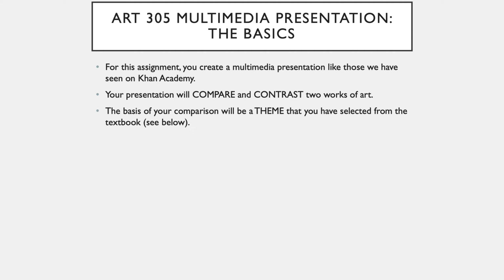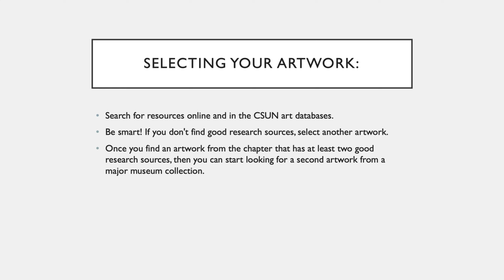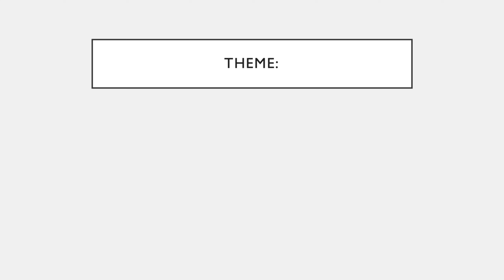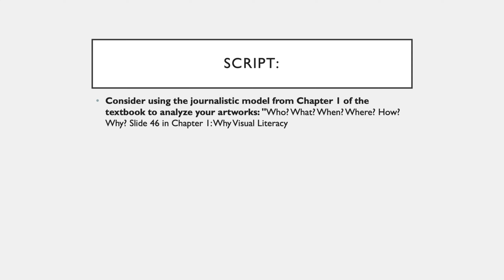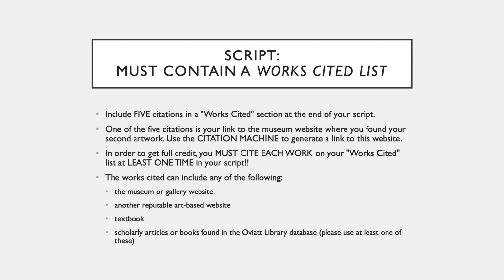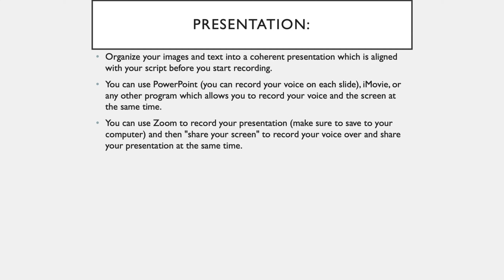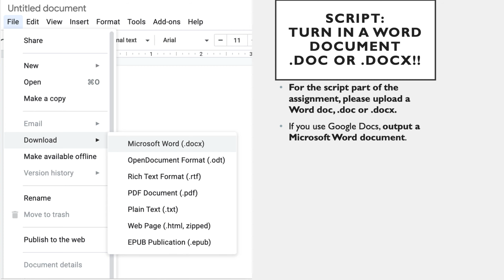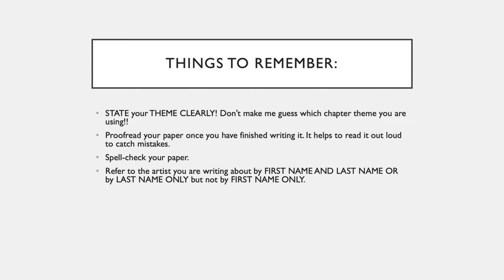Art 305: Art and Mass Culture-- Final Multimedia Presentation Discussion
This 21-minute video will walk you through the steps to complete your Final Multimedia Presentation and Script for Art 305:Art and Mass Culture.
NB: This has changed!
Include FOUR (not five) citations in a "Works Cited" section at the end of your script.
The works cited can include any of the following:
the museum or gallery website for your second artwork (mandatory)
another reputable art-based website
textbook
scholarly articles or books found in the CSUN Library database (Mandatory: please use at least one of these)